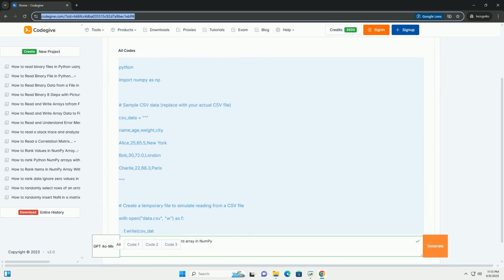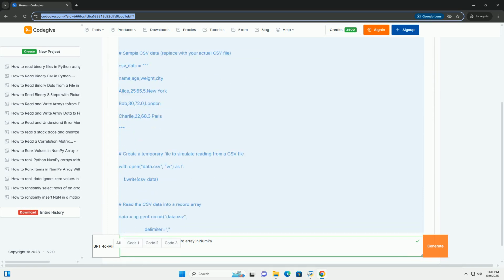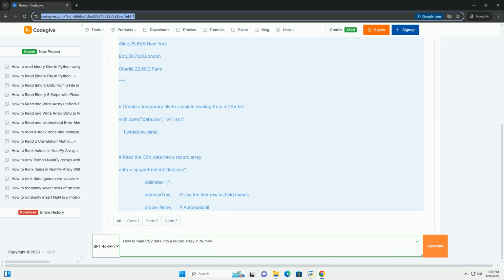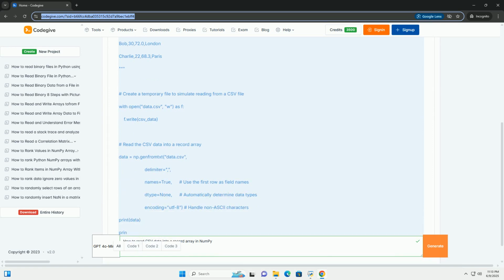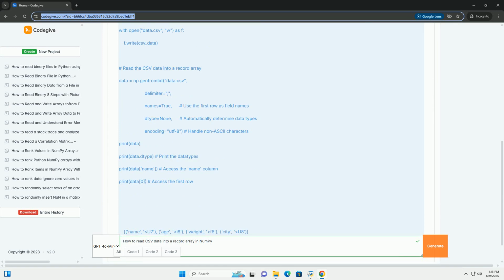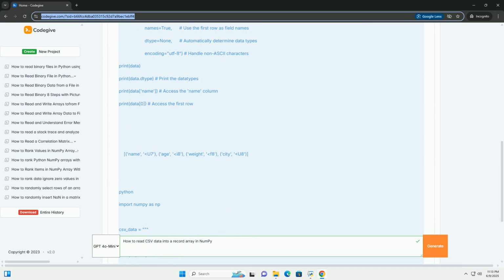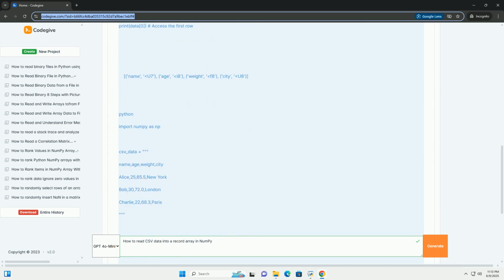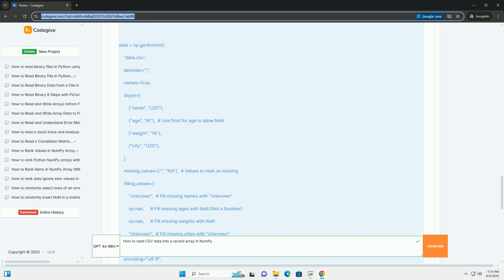how to read csv data into a record array in numpy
Okay, let's dive into a comprehensive tutorial on reading CSV data into NumPy record arrays.  This method provides a structured way to handle tabular data where each column can have a specific data type and a name.

**Understanding NumPy Record Arrays**

Before we get into the "how," let's understand *why* you might want to use a NumPy record array.

*   **Structured Data:** Record arrays are designed to hold heterogeneous data (different data types in different columns) in a tabular format, similar to a database table or a spreadsheet.
*   **Named Fields:** Each column in a record array is called a "field," and you can access these fields by name (e.g., `data['name']`, `data['age']`).
*   **Efficiency:** NumPy arrays are generally efficient for numerical operations, and record arrays inherit this efficiency when dealing with numerical columns.
*   **Data Integrity:**  By specifying data types for each field, you ensure that the data is stored and processed correctly (e.g., preventing strings from being interpreted as numbers).

**When to Consider Record Arrays**

Record arrays are useful when:

*   You're working with tabular data from CSV files or other sources.
*   You need to access columns by name.
*   You want to ensure specific data types for each column.
*   You intend to perform calculations on numerical columns.

**When to Consider Alternatives**

*   For very large datasets (hundreds of millions or billions of rows), libraries like `pandas` might be more memory-efficient and offer a wider range of data manipulation tools.  `pandas` builds on top of NumPy and provides more advanced features.
*   If you only need to work with numerical data and don't require named fields, a standard NumPy array might be sufficient.

**Reading CSV Data into a Record Array: The `numpy.genfromtxt` Function**

The most powerful and flexible tool in NumPy for reading structured data like CSV files is `numpy.genfromtxt`. It's designed to handle missing values, specify data types, ...